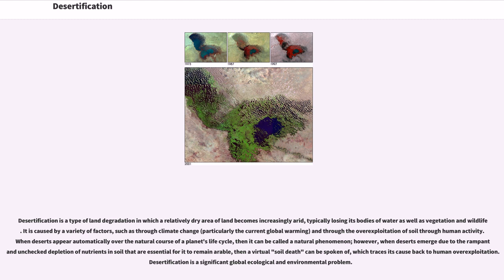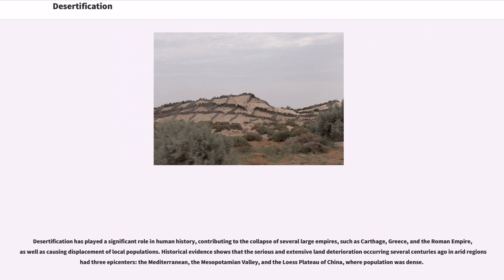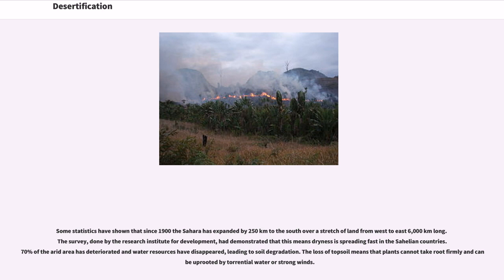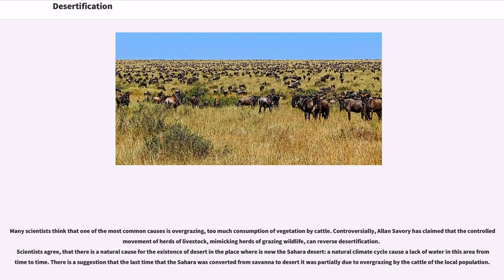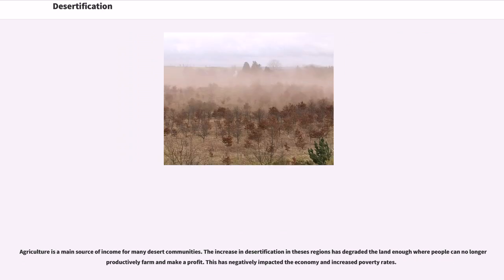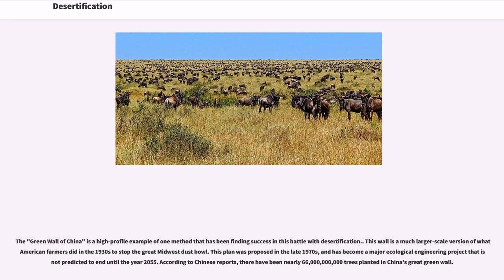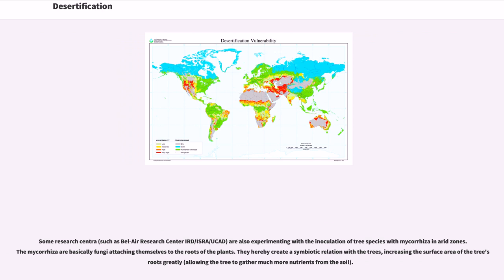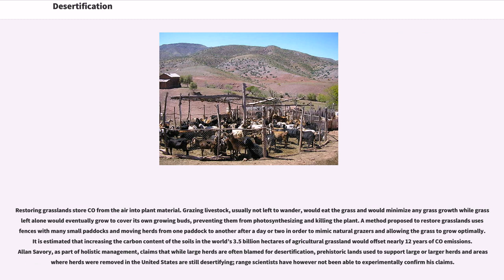Can desertification be reversed? Do Ways to restore natural resources work in Africa?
Now is a great time to learn about alternative ways to farm...Remember its always a tree planting DAY somewhere Green Africa - plant a tree today

The time of taking farming as a retiring hobby is over! It can be a very serious business

The youth, their parents and the whole community can benefit from such initiatives and fight food shortage and increase income in practical ways.

Government assistance and programmes can go a long way!

What other collaborations and partnerships can be introduced in our communities to fight climate change, enhance food production  and bring restoration.